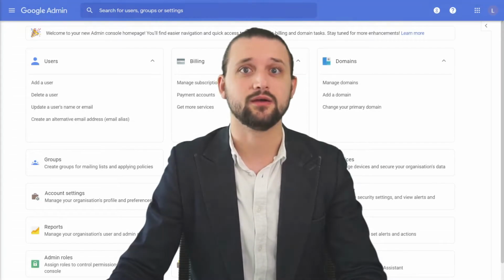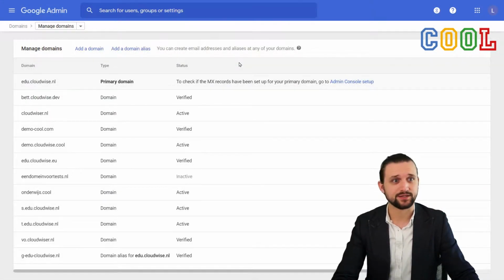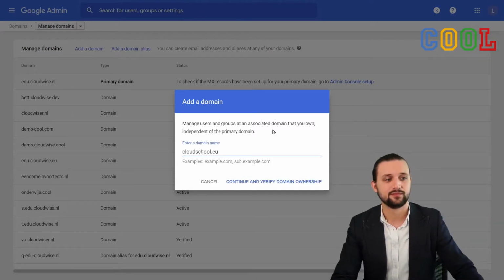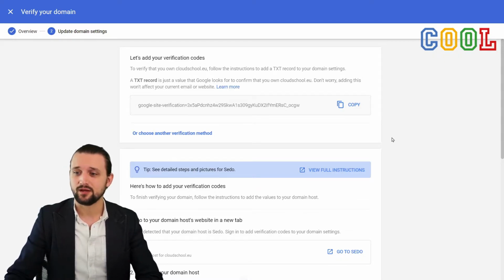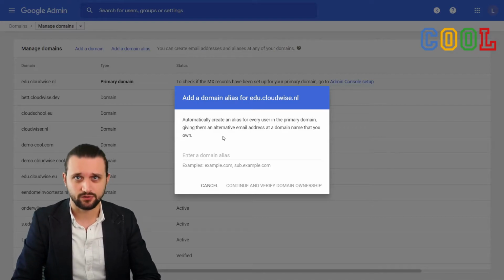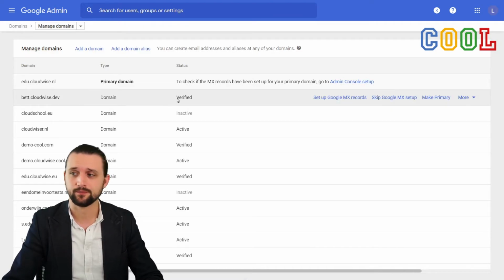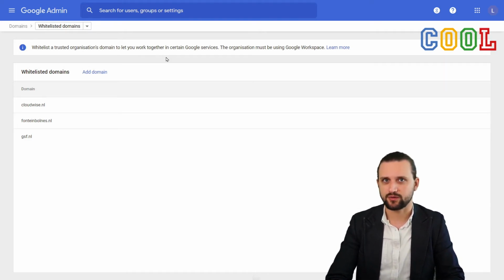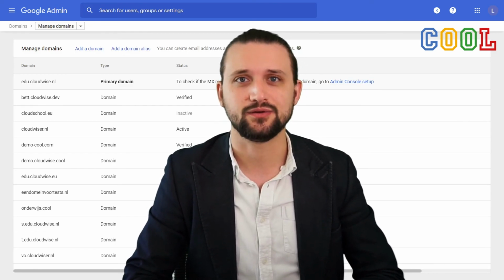[K12] Managing domains // Mastering the Google Admin Console // EP 7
How to manage your Google Apps in the Google Admin Console?

This video is part of our Youtube webseries on how to manage the Google Admin Console. In this video we will explain how you can:
- Manage domains
- Add new domains and domain aliasses
- Choose an alternative Primary domain
- Use Whitelisted domains

0:00 Introduction
1:12 Domains
1:33 Manage Domains overview
2:10 Add a domain
4:04 Domain aliasses
5:34 Manage Domains & Change Primary domain
6:23 Whitelisted domains
7:48 Summary and upcoming videos

Do you have topics that you would like us to cover next?